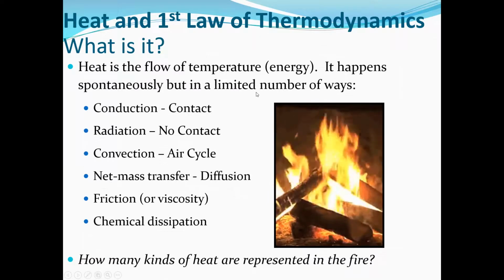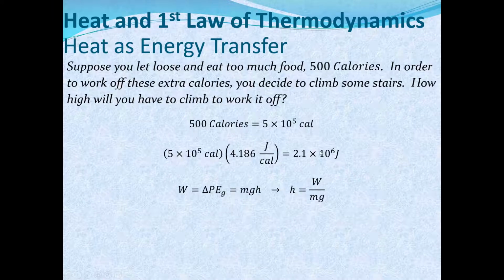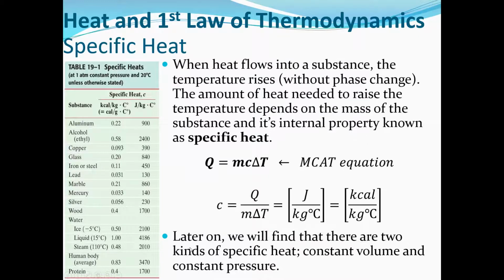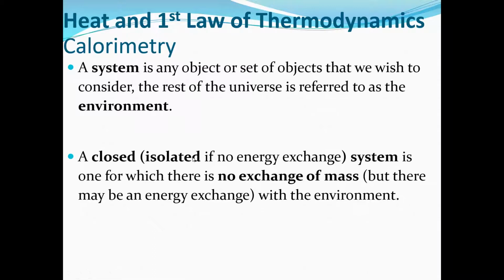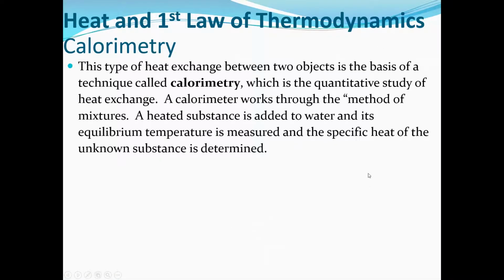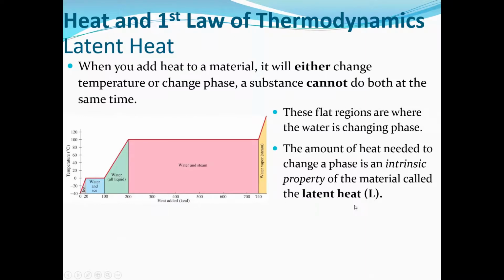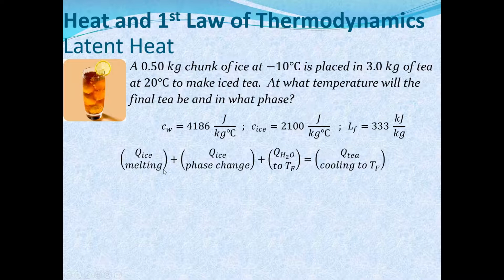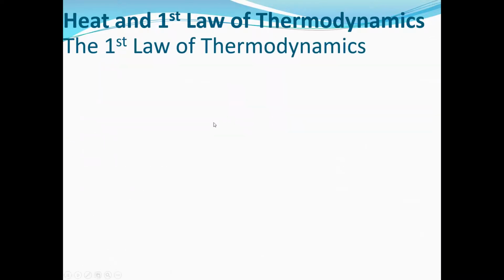09 - Heat and 1st Law of Thermodynamics (Part 1)